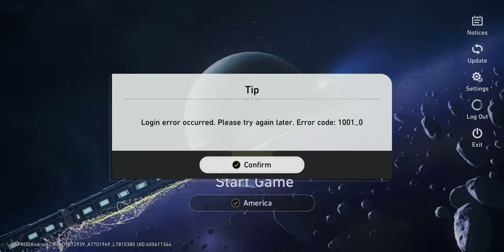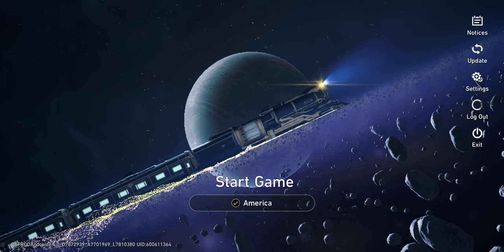The Bad Phone Experience